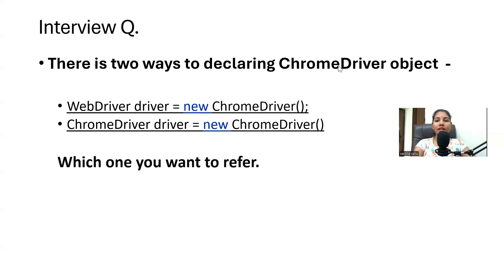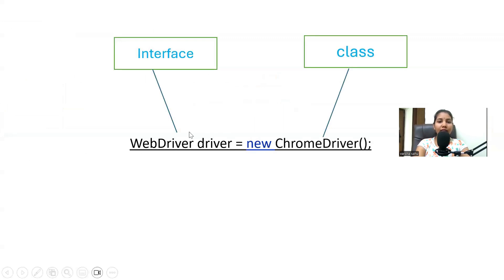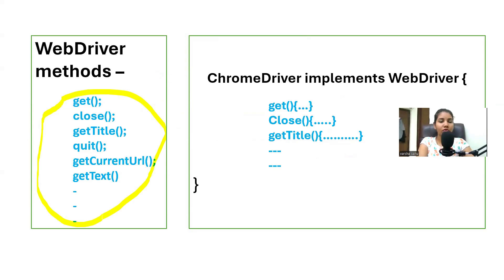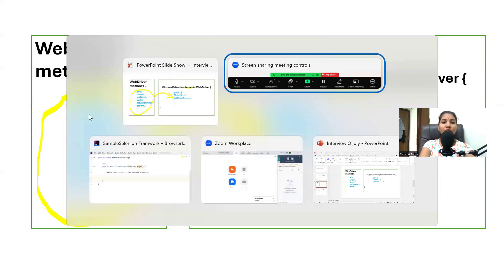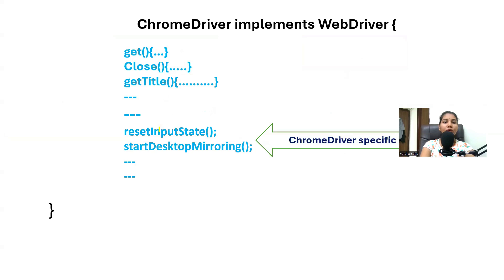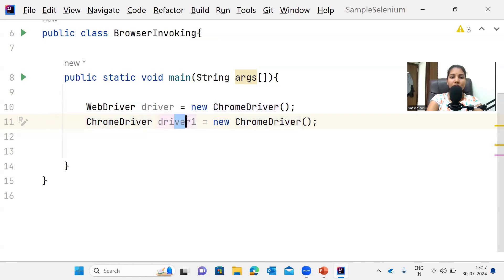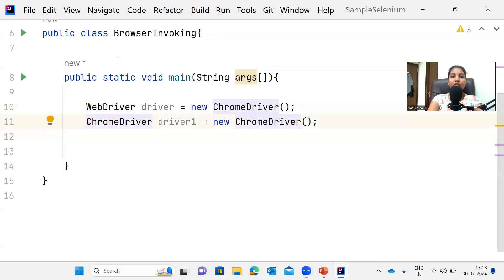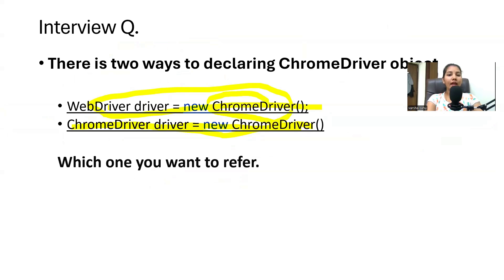Selenium -17 Diff b/w WebDriver driver =new ChromeDriver() & ChromeDriver driver =new ChromeDriver()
In this session I'm going to talk about one of the famous interview questions of selenium automation-

Why I bring this session up?
Because it will make you to understand the internal implementation of creating ChromeBrowser Object.

It's always recommended to use WebDriver driver = new ChromeDriver();

I hope you quickly learned something new from this session.